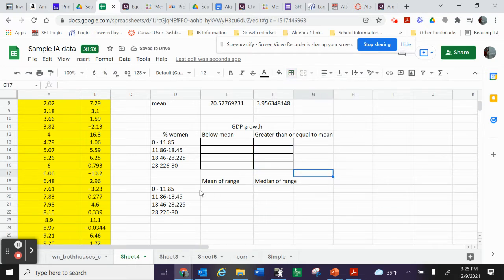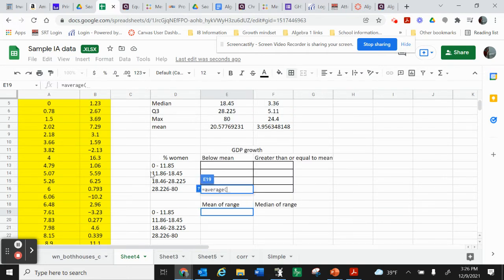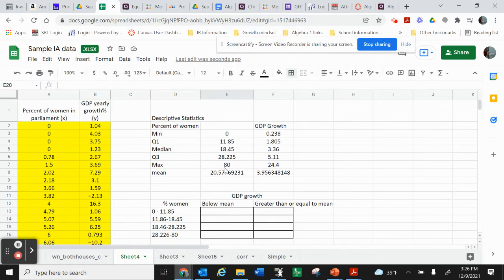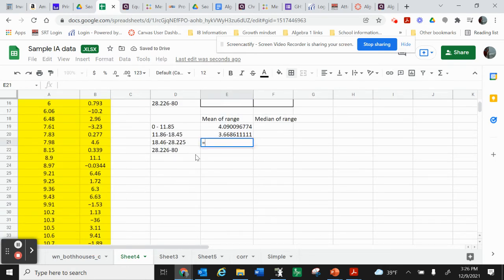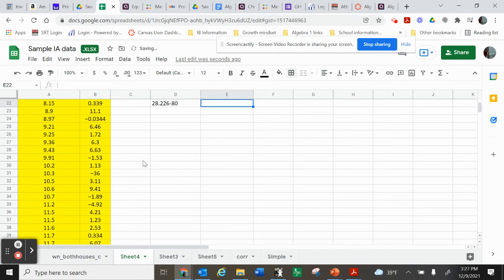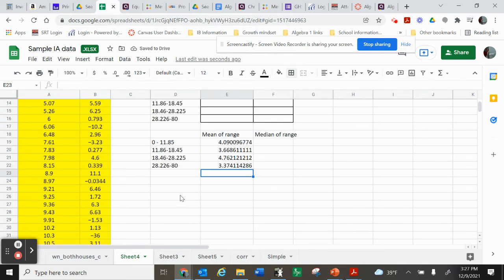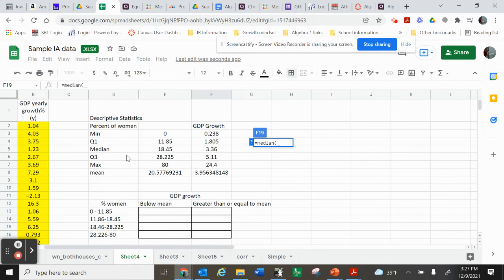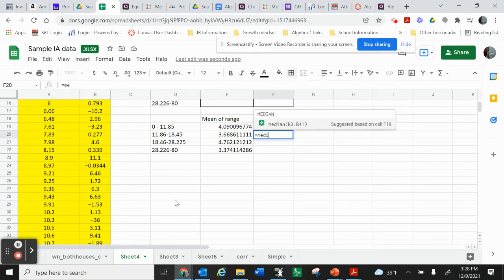IB Math Finding Mean and Median of your ranges